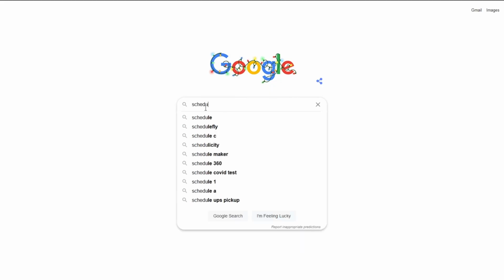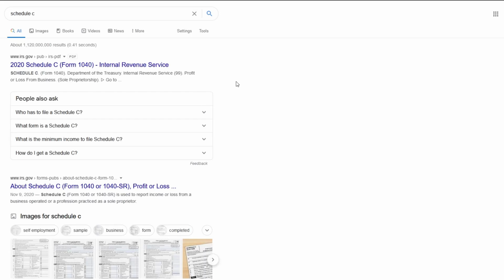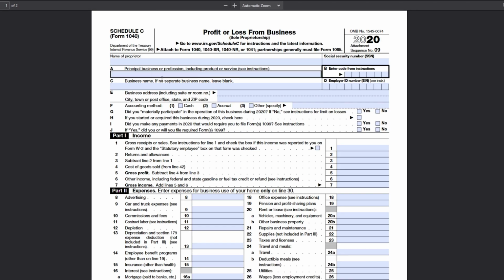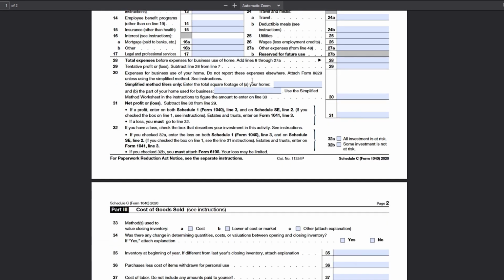Everything you should bring to your CPA for filing your business taxes- CPAs For Hire